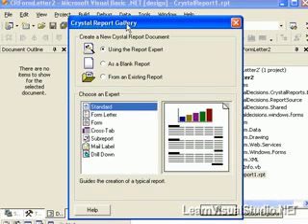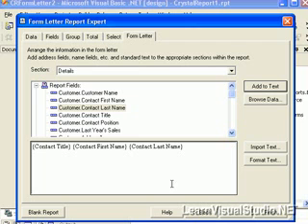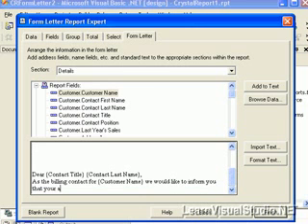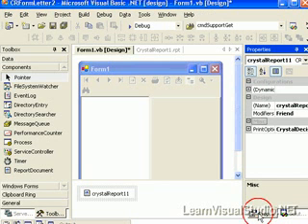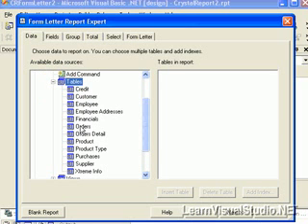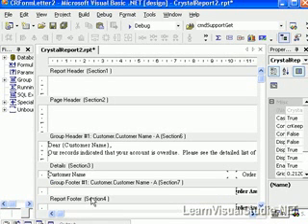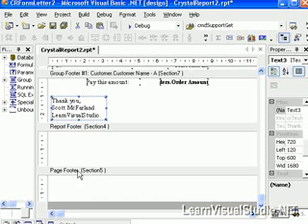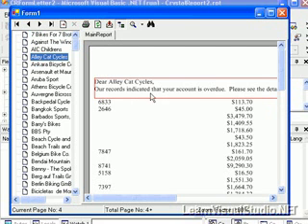Learn Visual Studio 10 175